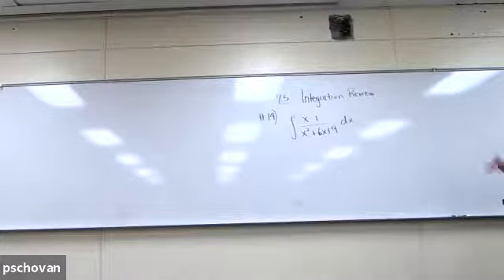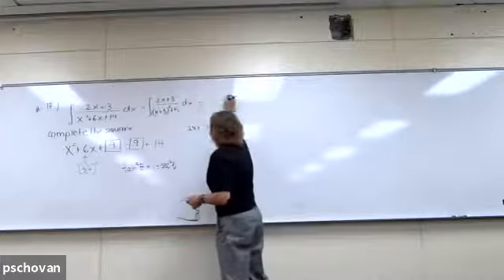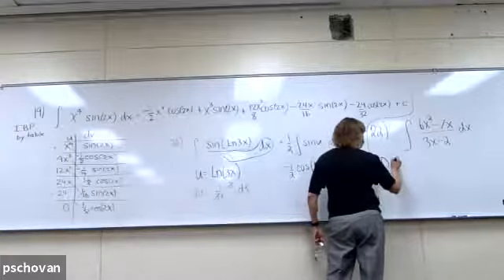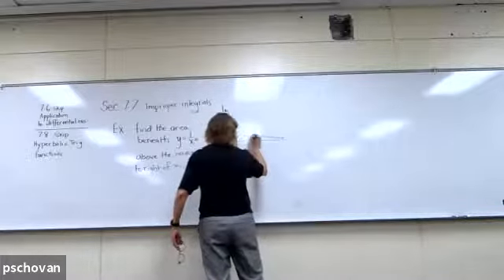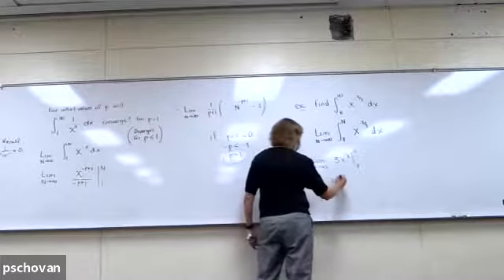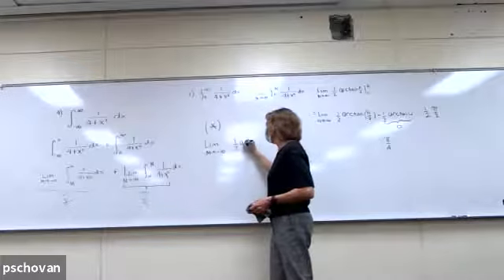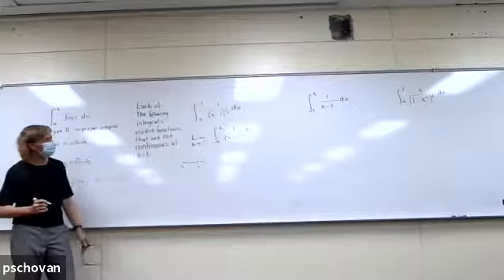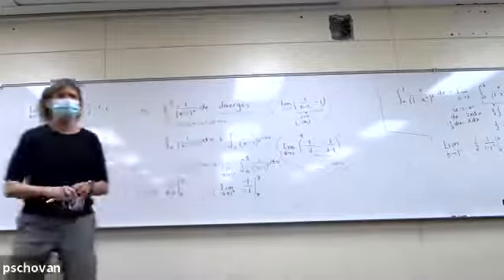Schovanec M1452 Sec 7.7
Review of Integrals
Sec 7.7 Improper integrals